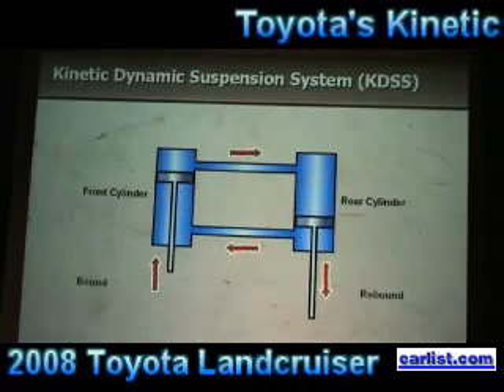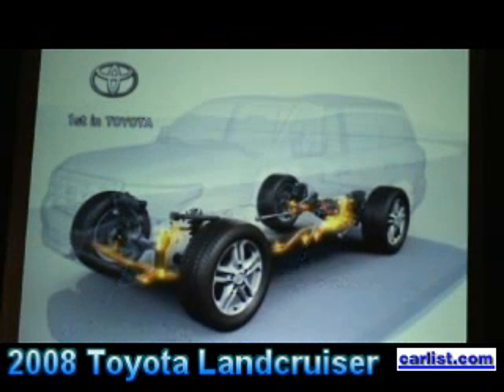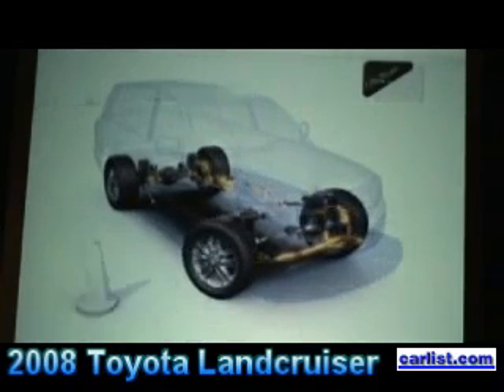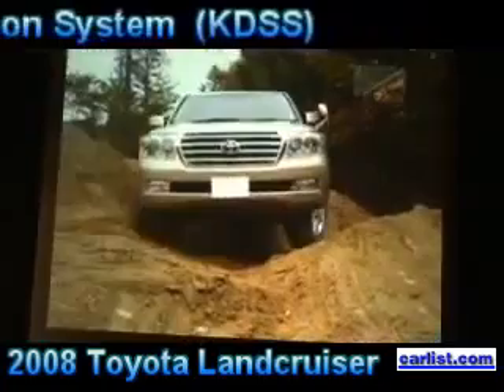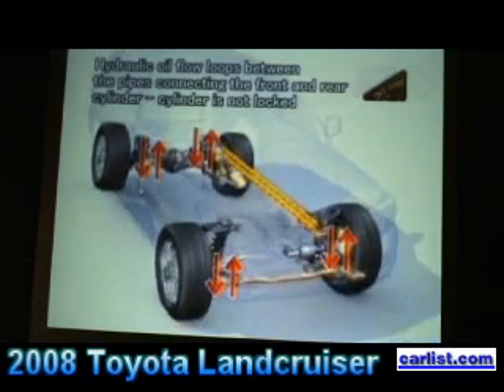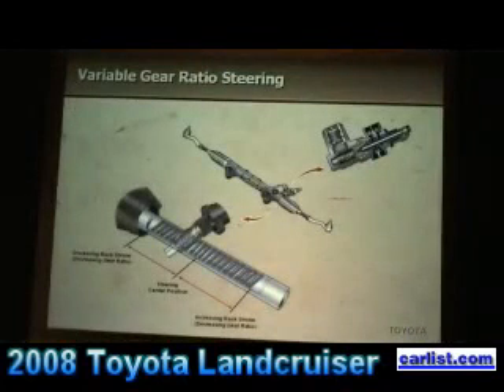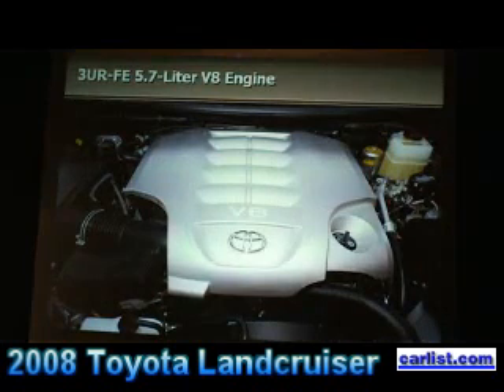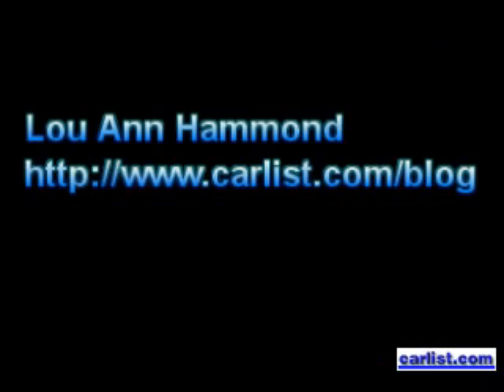Toyota's Kinetic Dynamic Suspension System (KDSS) on Toyota's off-roading Landcruiser technologies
David Lee, Product Education Administrator, Toyota Motor Corp., outlines Toyota's new off-roading Landcruiser technologies to Lou Ann Hammond, CEO,